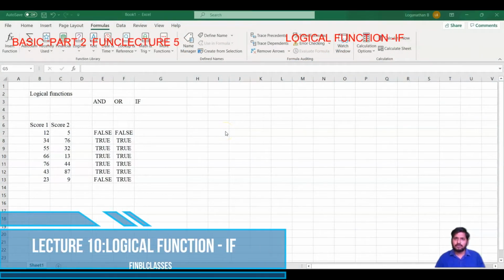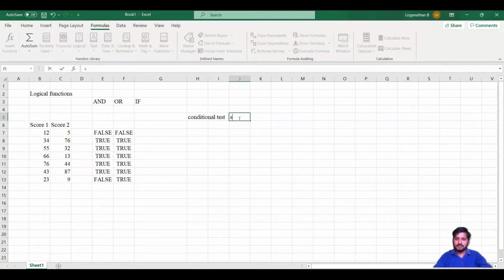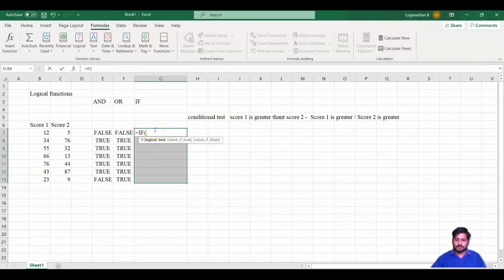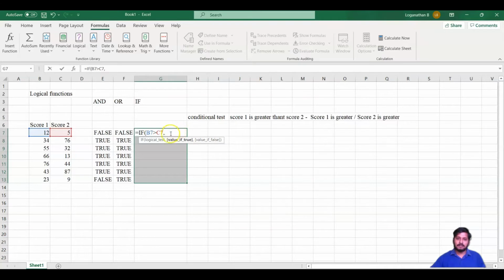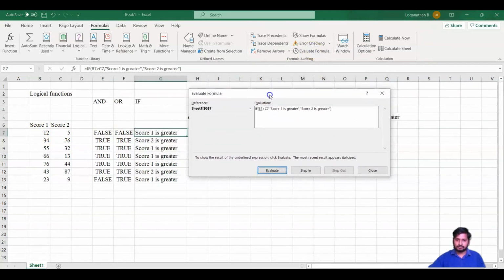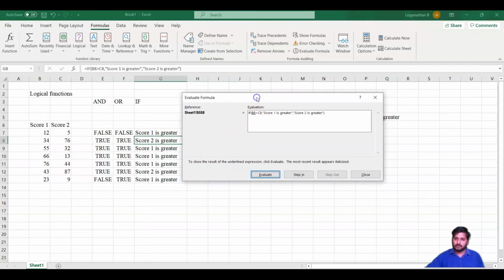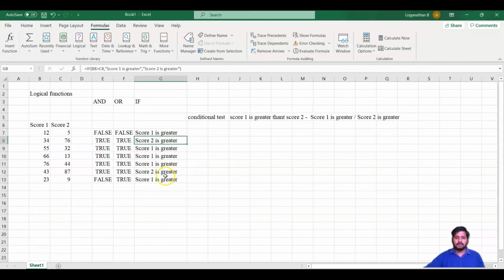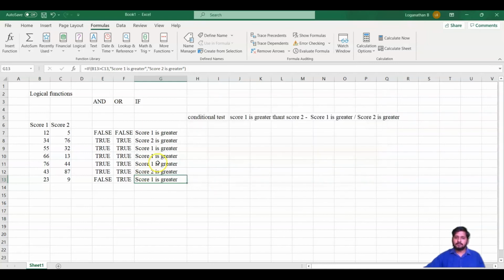FINMODEL 10 : Logical Function : AND &IF